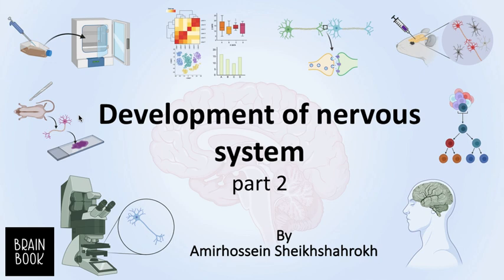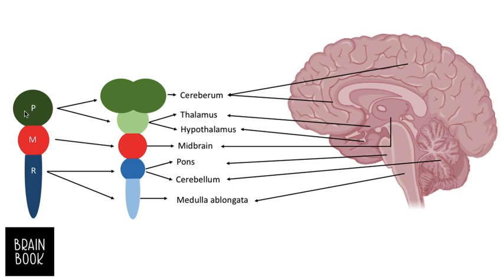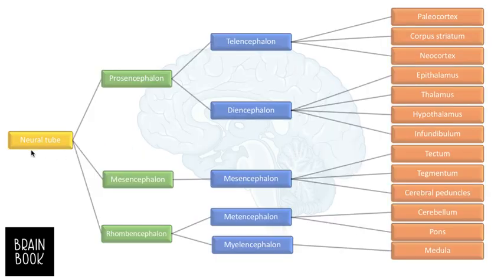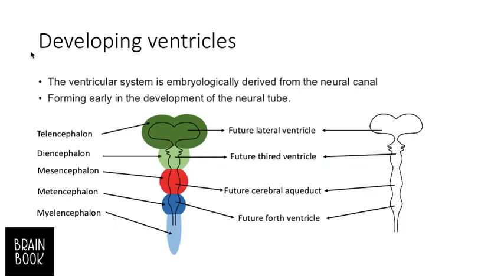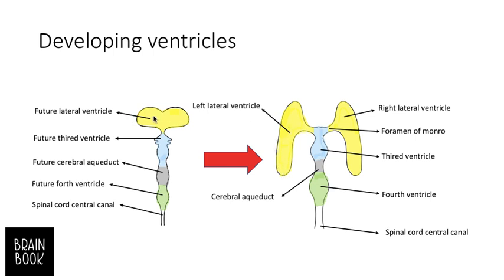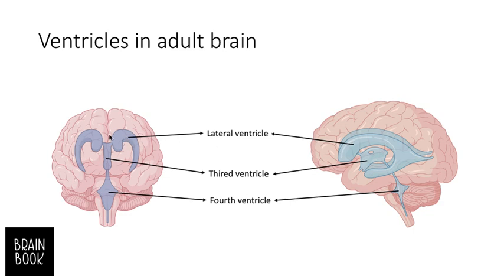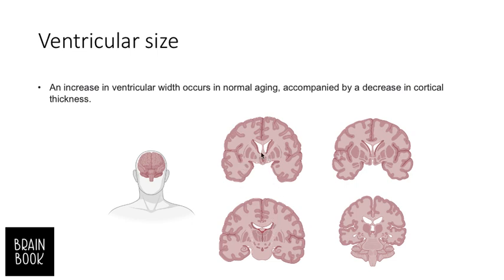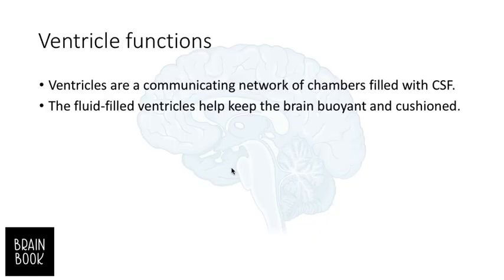Development of Nervous System (part 2)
Talk about nervous system developmental stages and development of different parts of brain

Provided by Amirhossein Sheikhshahrokh